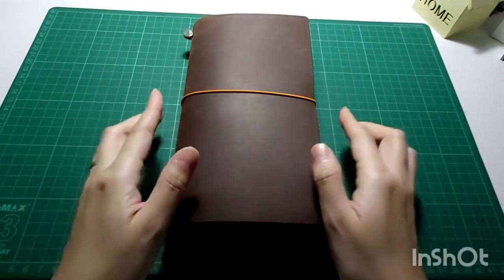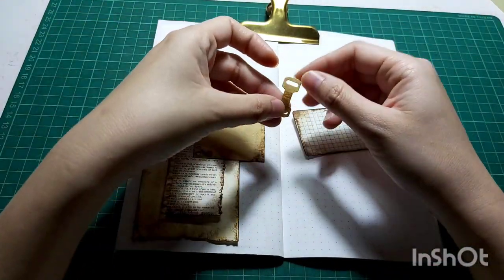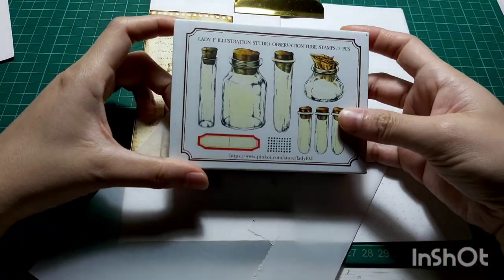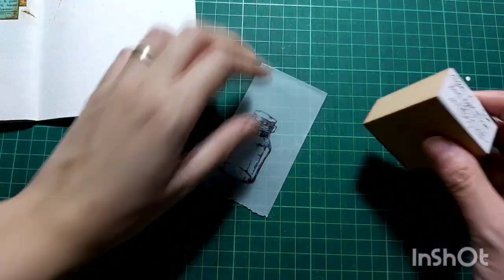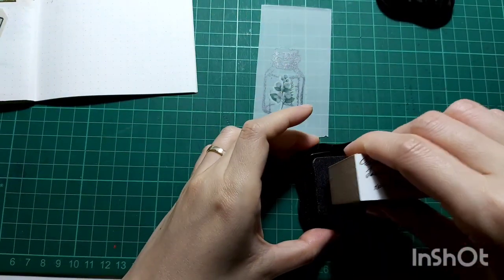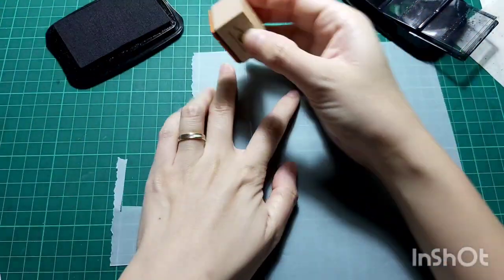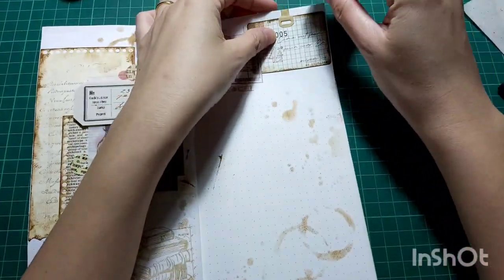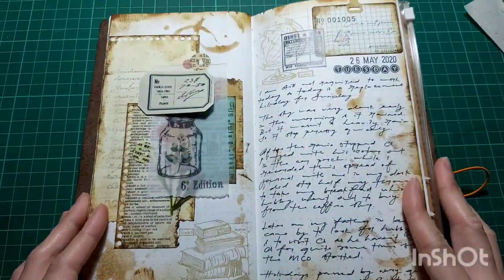2020 Journal With Me No. 8 - Traveler's Notebook Daily Setup - More Vintage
Hello! This is my standard size traveler's notebook Journal With Me and lots of vintage going on in this spread. Love the outcome so so much!

Do remember to watch all my videos in HD by changing the view quality to 1080p. 😘😘I hope you will enjoy my journal with me, any questions do let me know by commenting below. 😉😉

Traveler's Notebook : Midori Traveler's Notebook
Leather Folder: Lady Falcon Travelers standard size in nude leather [Monique is very kind to give a 15% discount code to share with you all, (I will in turn receive bonus point if you use my code😄)].

Currently I am having a destash of my unused TNs as well as some journaling supplies in my alternate IG account as well as in Shopee for Malaysian, do drop by to see whether you can adopt any of my TNs or supplies, all of them are very well taken care of:
Destash in IG : tn_collection18
Destash in shopee (only for Malaysian) : jo_ann_tan